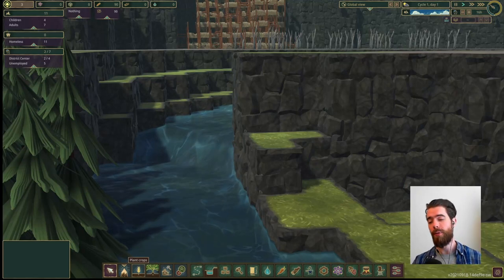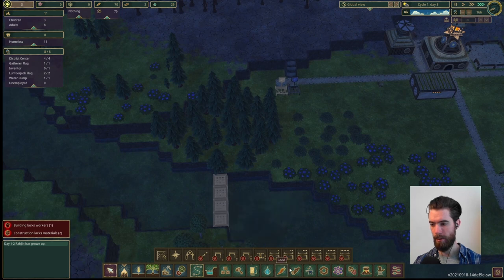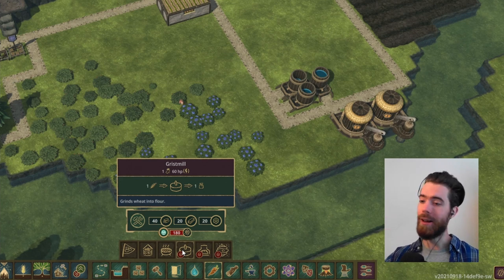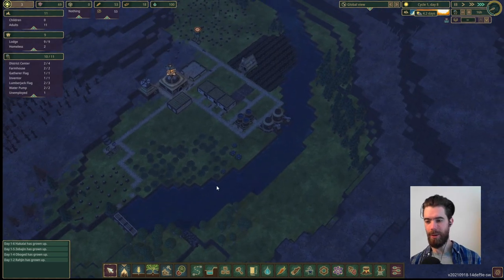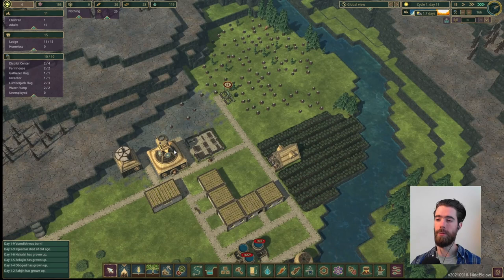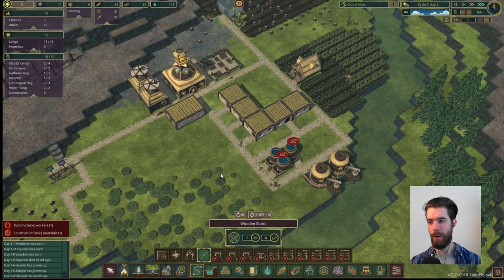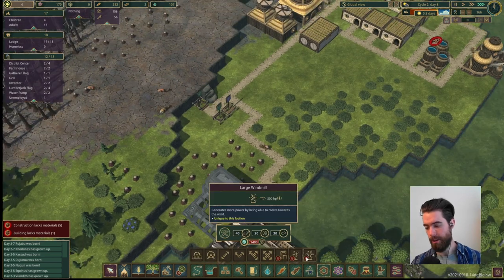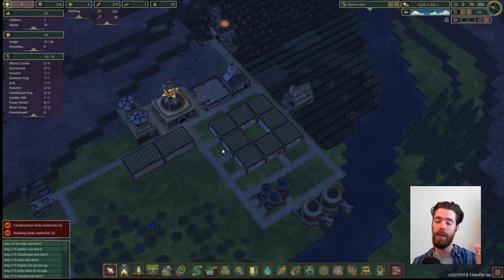How Long Can We Survive | Timberborn Hard Mode | Let's Play Episode 1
Episode 1:  Let's play Timberborn, a unique city builder about controlling a colony of beavers.  In this first episode we set up the basics for our colony, gathering food, water, and lumber to be able to fulfil our beavers' basic needs.  That is easier said than done when the droughts come, but with a small dam in place we're able to reserve some precious water for when the droughts come.  Will the colony fail and fade into obscurity like the humans before us, or will we thrive in this new map, watch along and find out.

Playing on hard mode the droughts will get longer and longer, so we are in a race against the clock to be able to control our environment and hoard up enough water to survive.

Timberborn:
DEVELOPER:  Mechanistry
PUBLISHER:  Mechanistry

Timestamps
0:00 - Intro
0:55 - Gathering the basics
2:18 - Building our first dam
7:20 - Surviving our first drought
11:20 - Our first science unlock